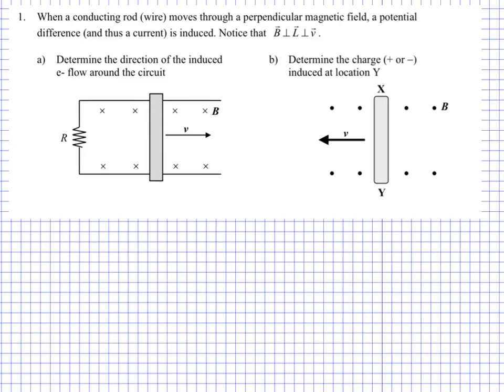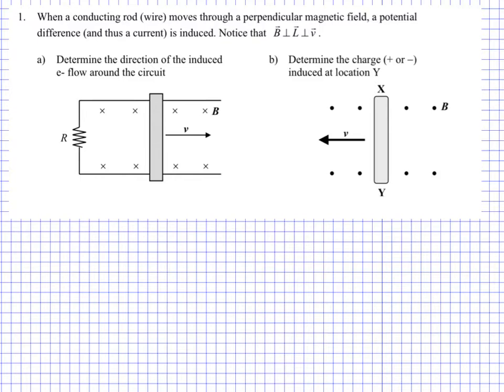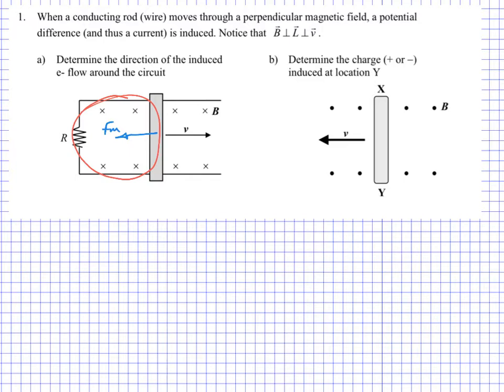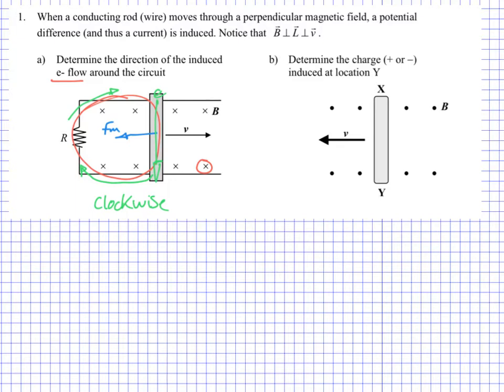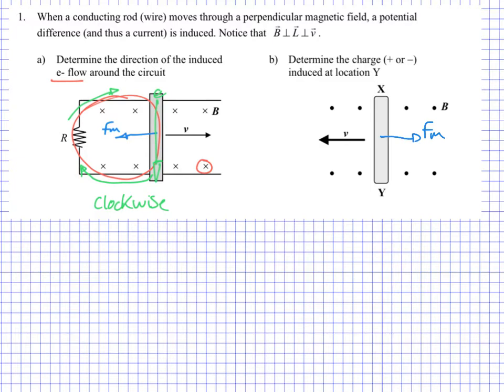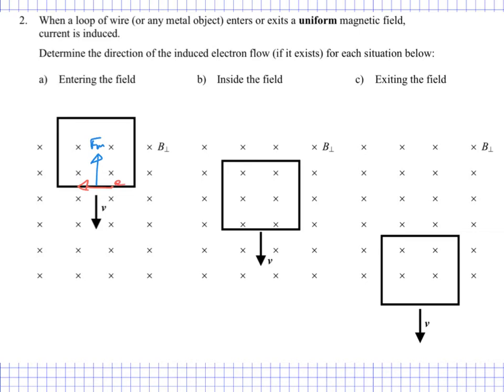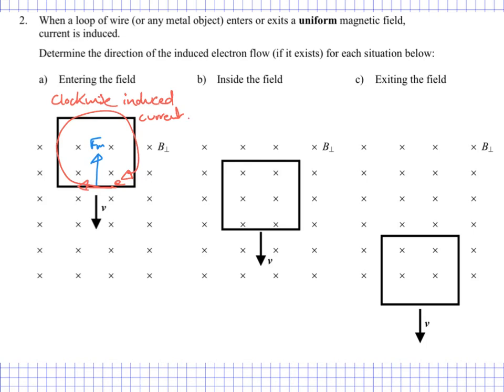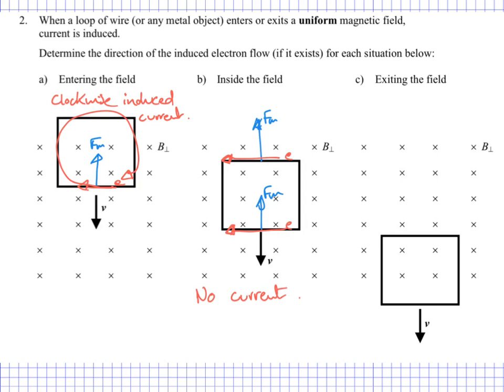U3L8: Physics 30: Electromagnetism: Lesson 8: Electromagnetic Induction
Lenz' Law qualitative examples